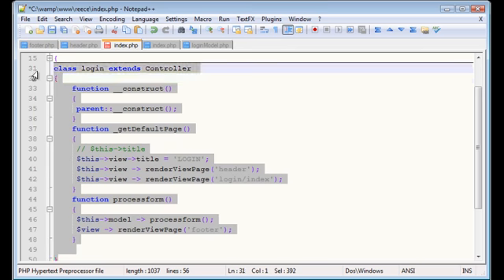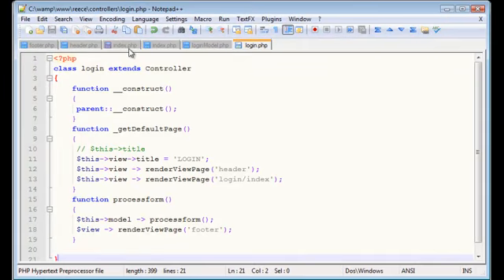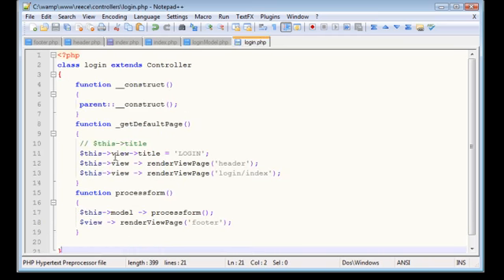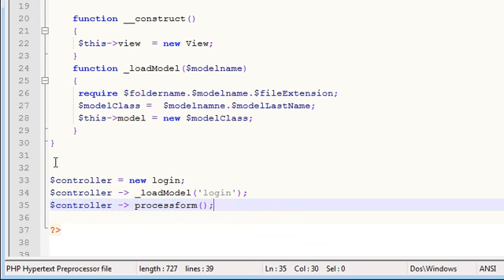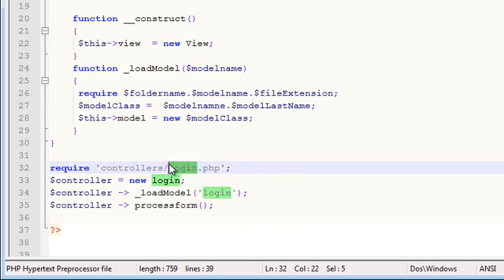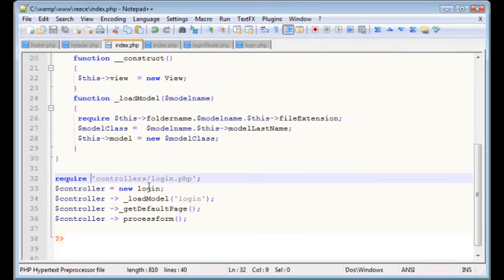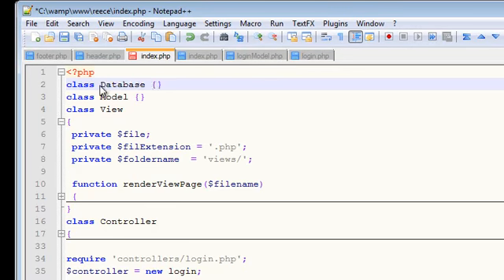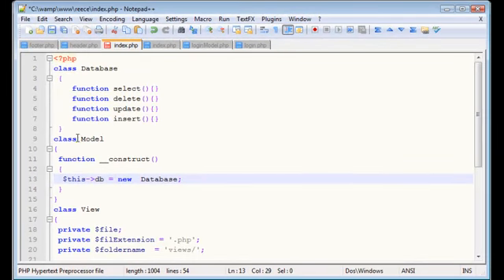mobileMVC Part 02D